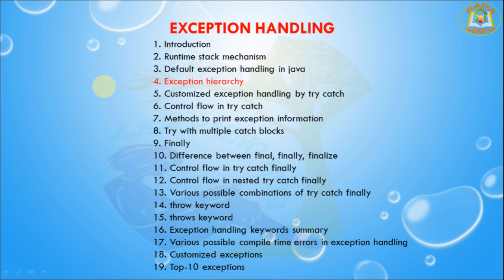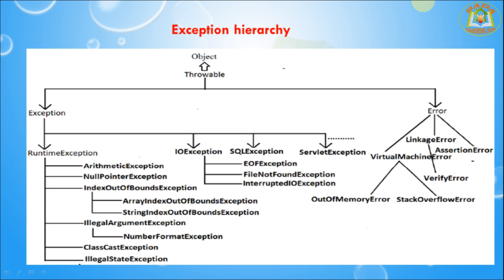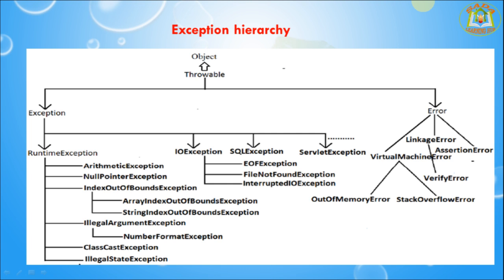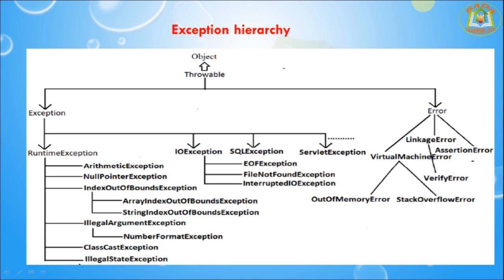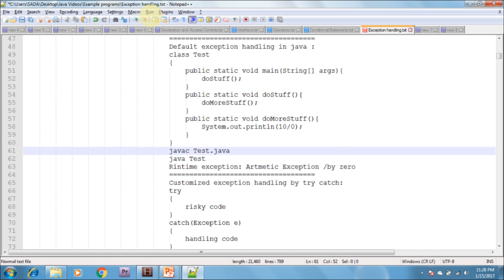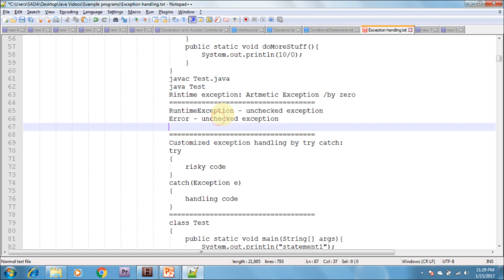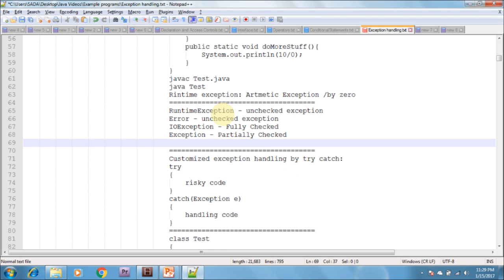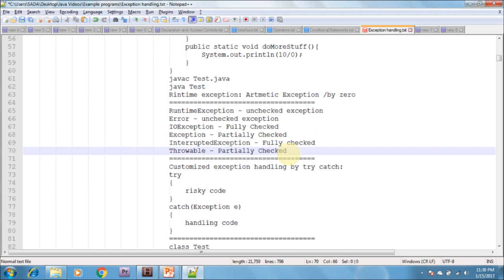Lesson - 2 : Exception Handling - Exception hierarchy In Java Programming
This Video describes  Exception handling hierarchy